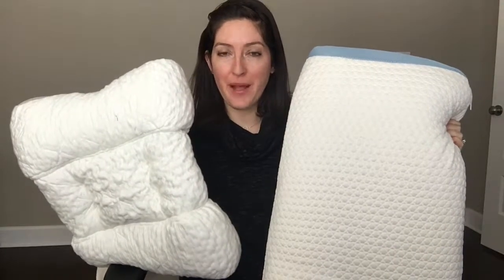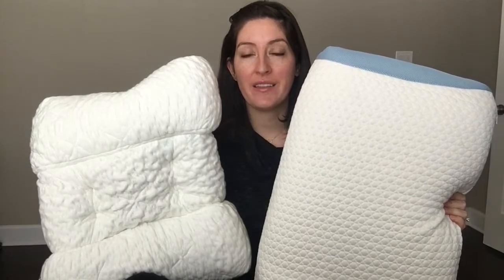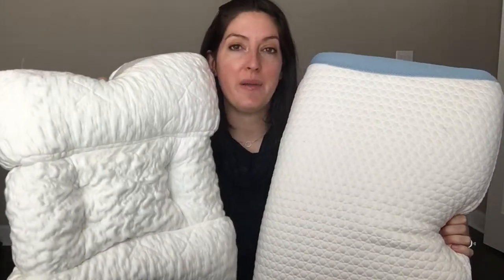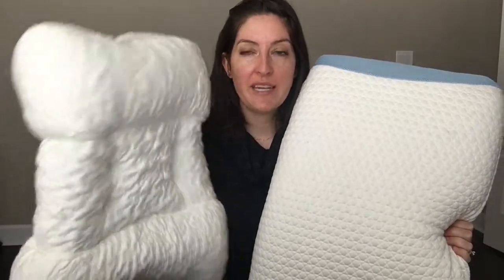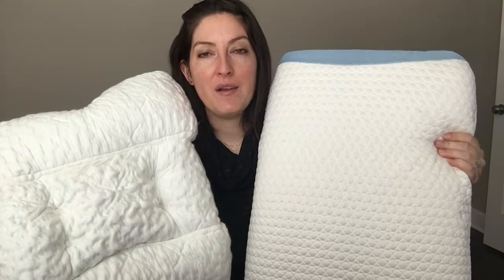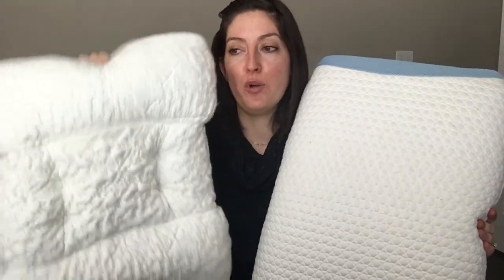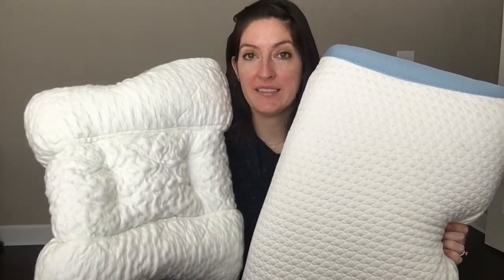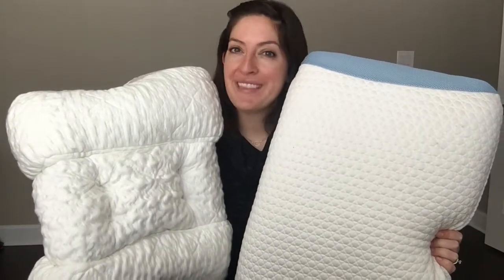Pillow Reviews: Dr. Loth's SpineAlign vs. Bear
Check out the full comparison here:

Both pillows are great for back and side sleepers. SpineAlign is a contour pillow designed by a chiropractor and comes with chambers that allow you to add/remove the fiber/foam filling. Bear's pillow is futuristic, with its Double Ice cooling fabric and ventilated LOFT-X foam filling. The cover is easy to care for as well.